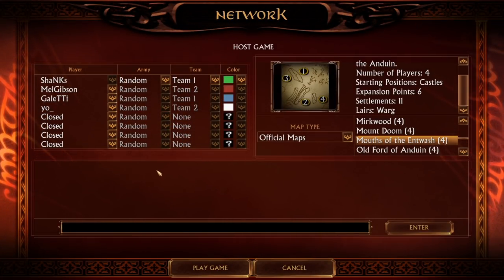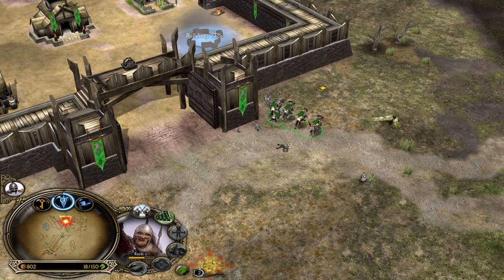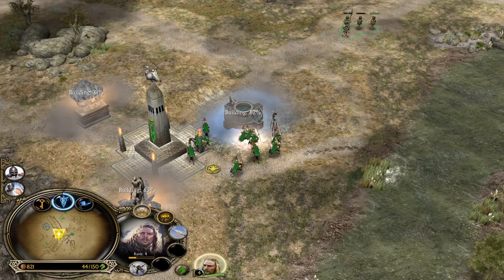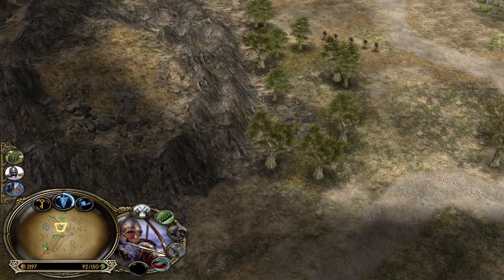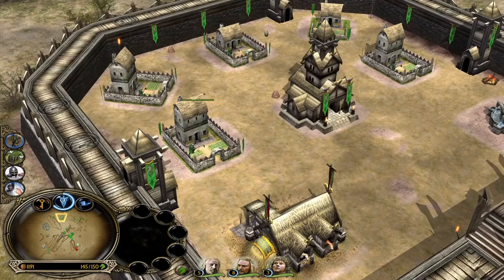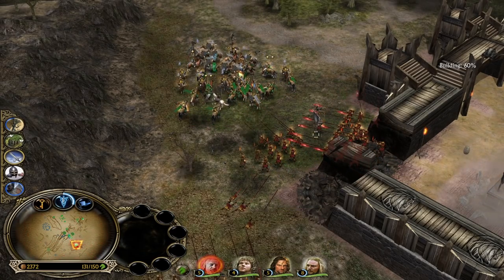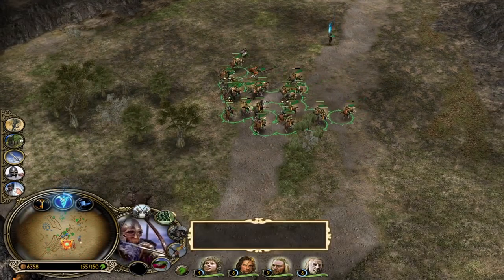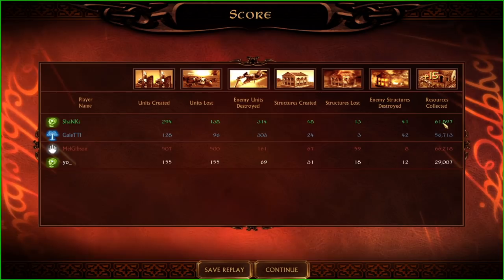BFME1 PvP Gameplay as Rohan | 2 VS 2 Mouth of the Entwash Patch 1.06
DOWNLOAD The Battle for Middle-Earth Games!